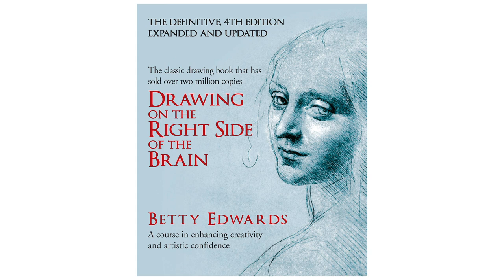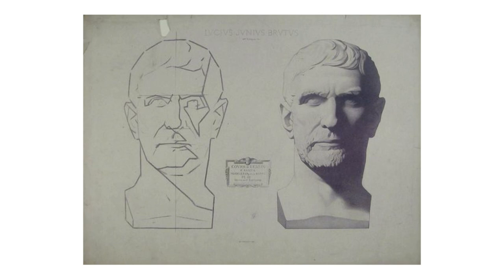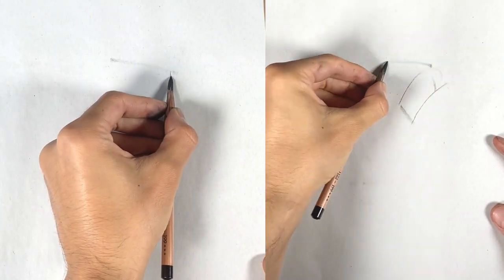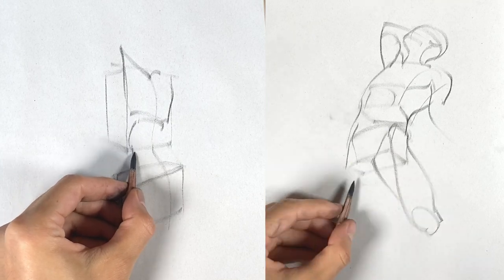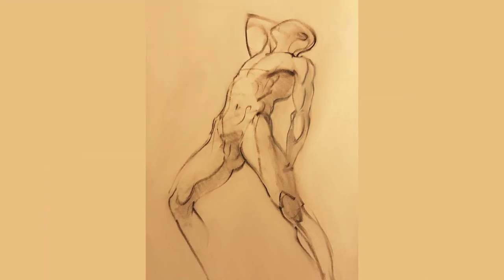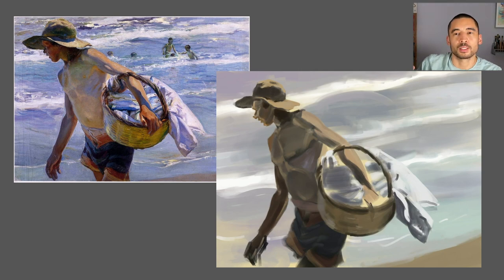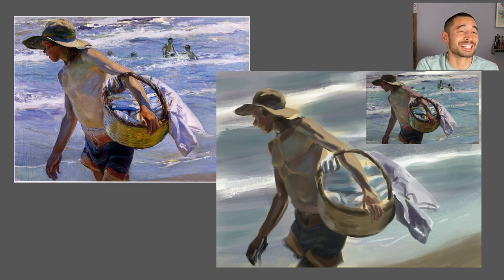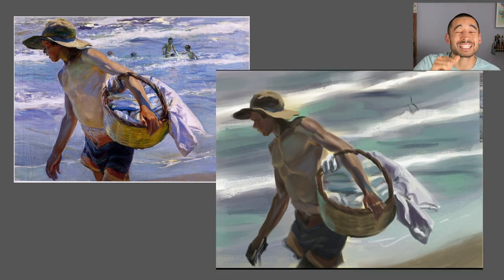Which is the Best Drawing Approach for YOU?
There are schools dedicated to building your observational drawing so that you can be super accurate. On the other hand, there are many tutorials and teachers that simply state that constructive drawing or volumetric drawing - building from simple 3D forms applying good perspective - is the 'correct' way to draw. Meanwhile my favourite artists never seem to be dedicated only to one side or the other...

This video has taken me a long time to make because I've been thinking about this question for so long! What approach should you take?